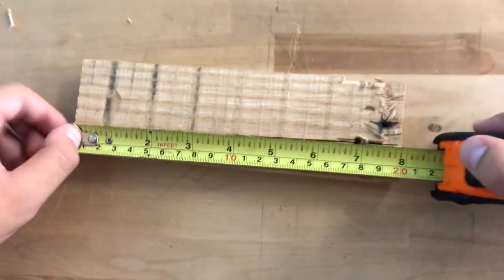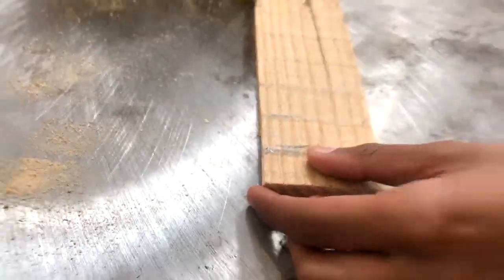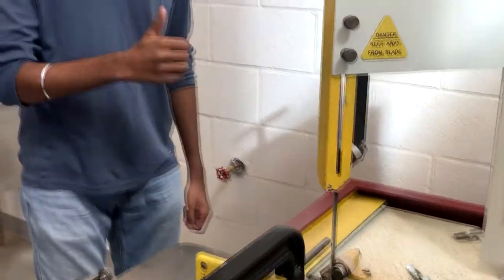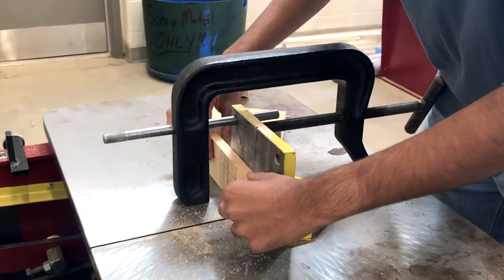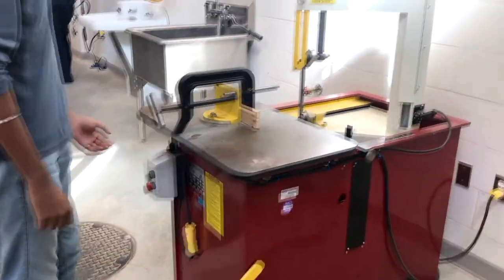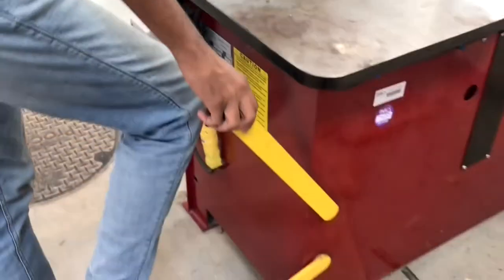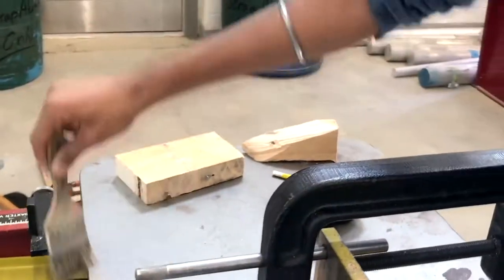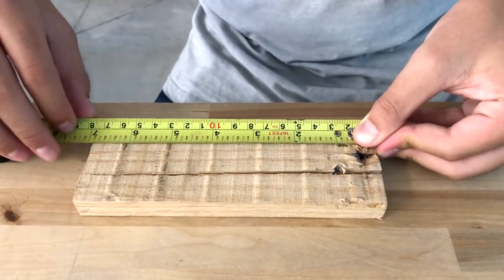Vertical Cut Off Saw Safety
Another project we made.